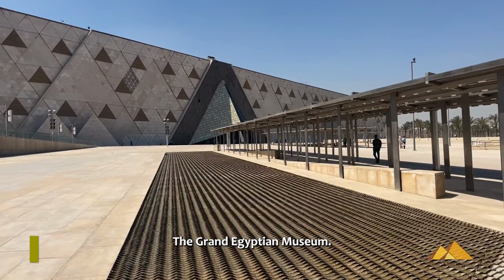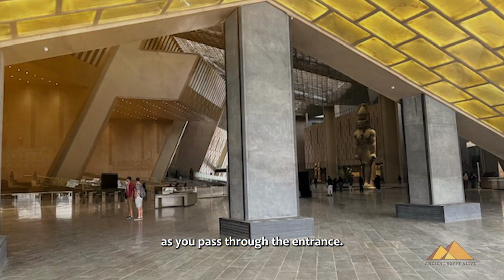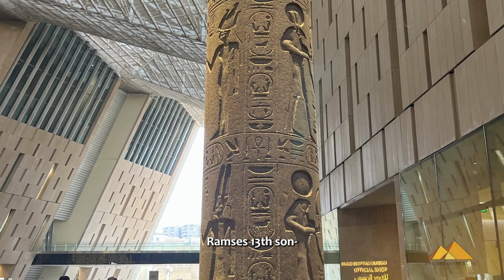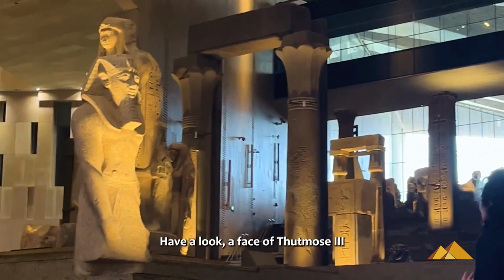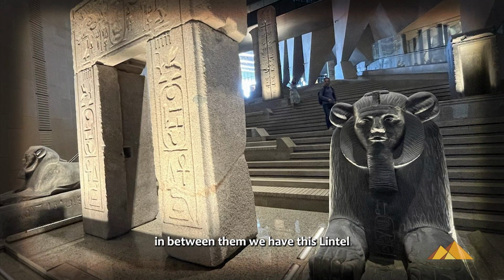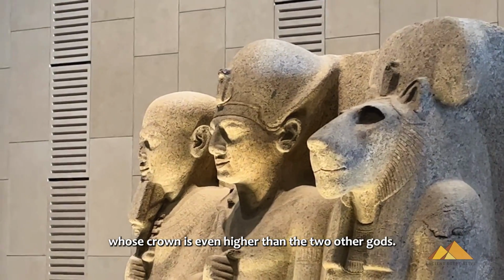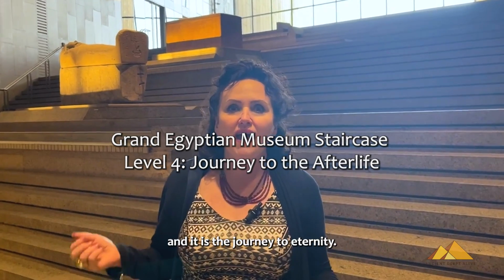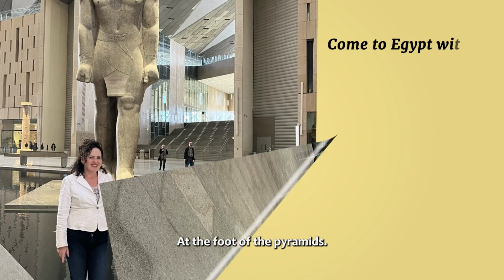A Rare Glimpse inside the Grand Egyptian Museum Soft Opening - March 2024!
It's the most significant archaeological museum in the world, located at the foot of the pyramids. It is the future home for ALL of Tutankhamun's treasures. And it is OPEN... sort of... well, partially, at least. The exciting news is that they just opened access to the Grand Staircase, which contains 70 plus colossal statues, lintels, sarcophagi, and more! Come with Laura and see what you can if you go today—before the big grand opening, which will take place...?

Love to book a deluxe small group tour in 2024 or 2025 to see the Grand Egyptian Museum? Come with us!